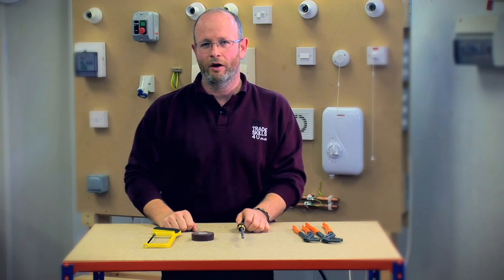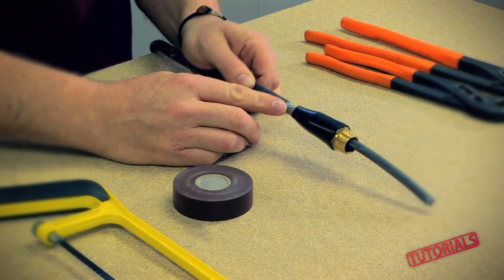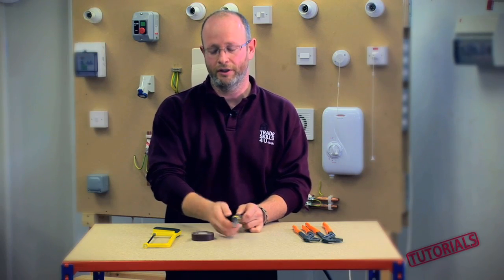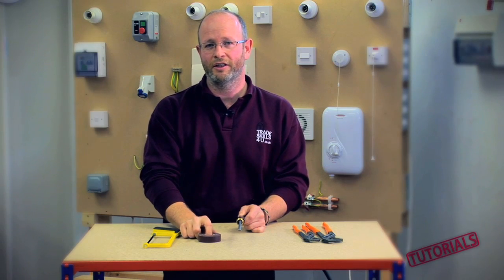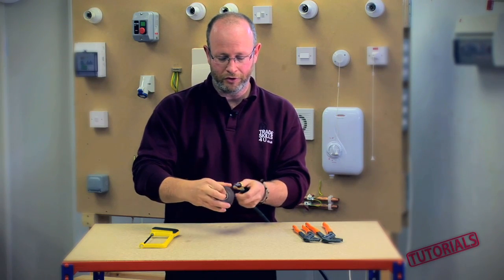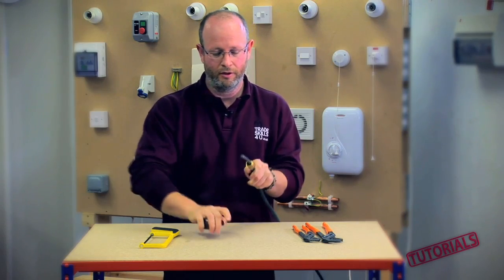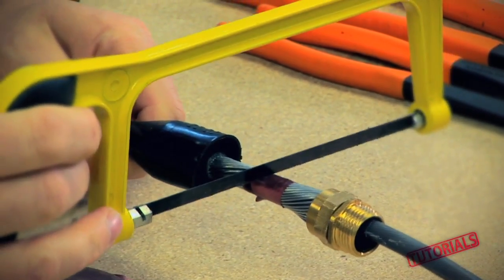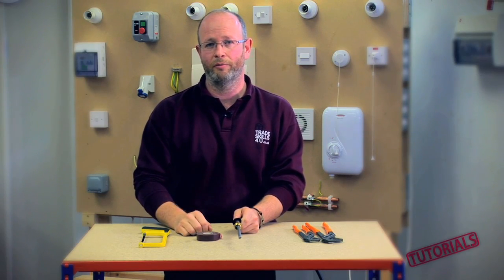Steel Wire Armoured Cable Tip - TradeSkills4U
TradeSkills4u Electrical Training Tutorials - Steel Wire Armoured Cable Tip